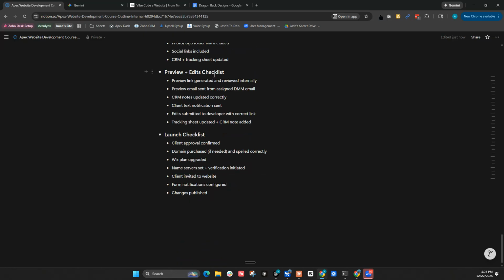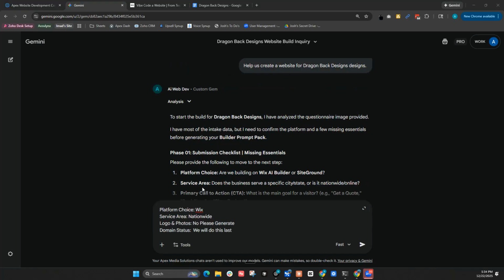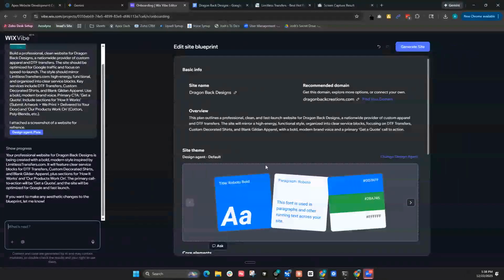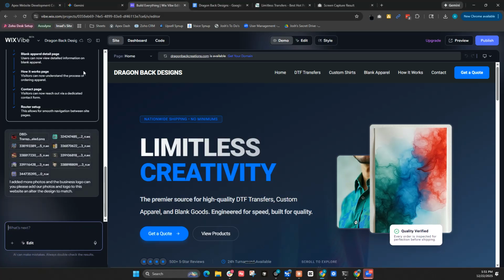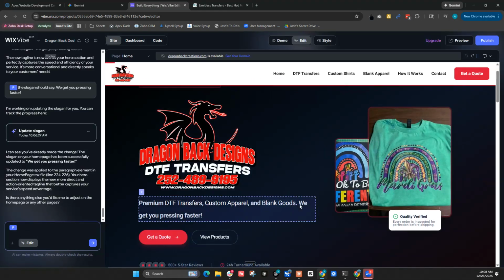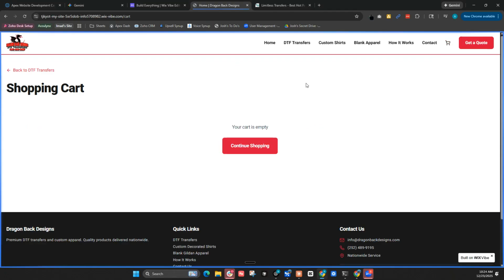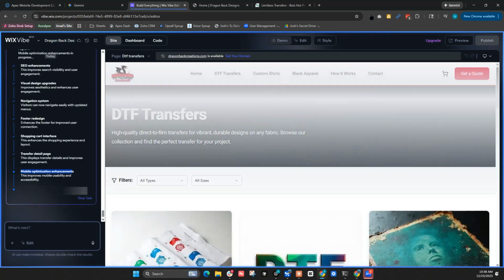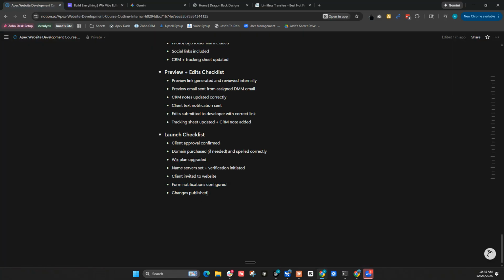Build a Website with Wix Vibe + Gemini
Build a website with a Gemini Gem and Wix Vibe, starting from a client questionnaire.
I show the generated blueprint, design edits, a manual code fix and revisions based on a Lighthouse report.

The Gem requires access through your Google account.

Chapters
0:00 Website workflow overview
1:38 Gemini Gem and questionnaire
3:52 Design references
4:43 Builder prompt
6:21 Site blueprint
7:49 Generated website preview
8:45 Add photos and logo
9:39 Social links
10:00 Mobile layout edits
11:49 Manual text/code fix
13:02 Product options and pricing
15:34 Lighthouse report
16:11 Request report-based revisions
18:10 Launch checklist
19:12 Product and store settings

The launch checklist still requires client approval, domain and account setup, and testing. This is a build walkthrough, not a verified search-ranking or performance result.